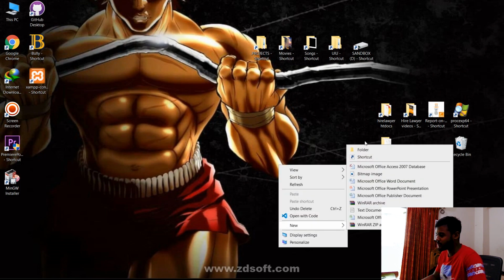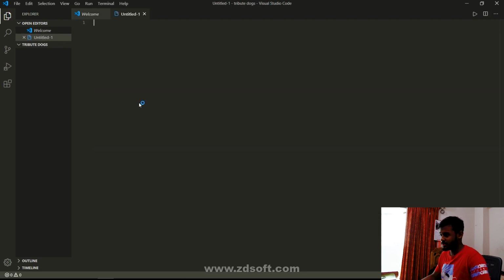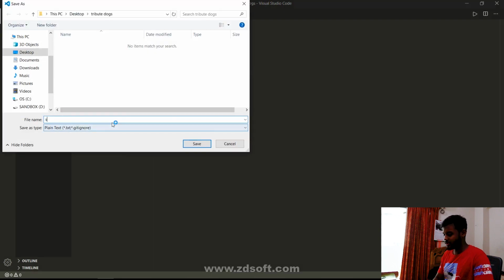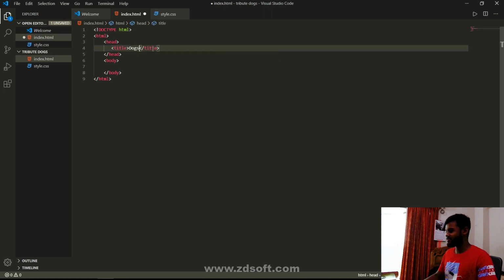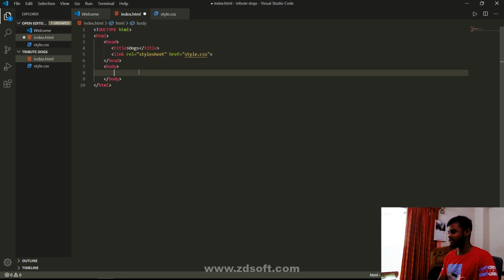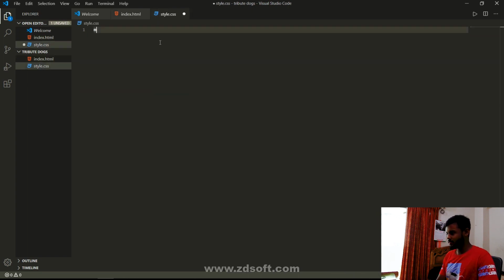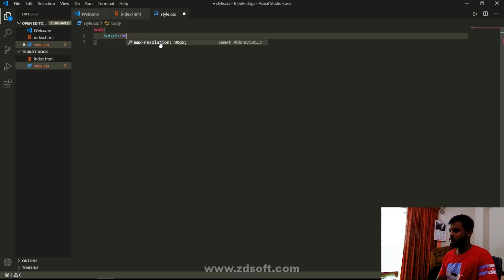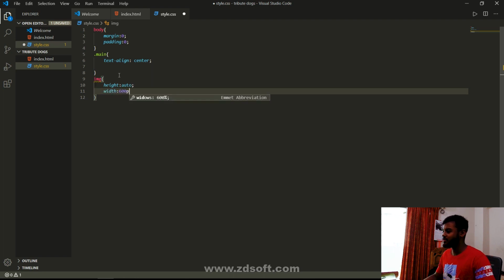Build a Simple Tribute Website in 5 minutes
In this episode I'm gonna build a very simple tribute website in 5 minutes. I will also be giving 5 tips for making a website and how to make it look more beautiful.